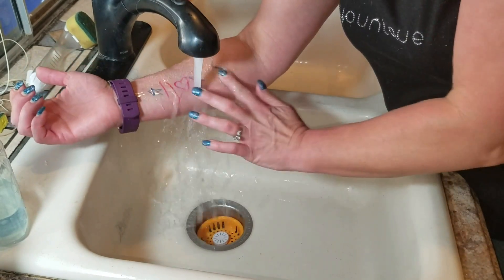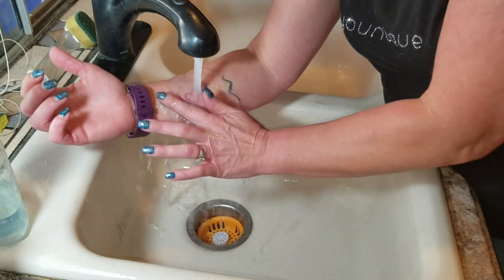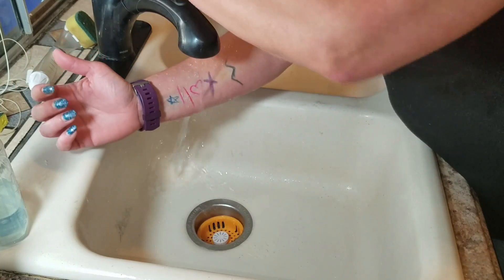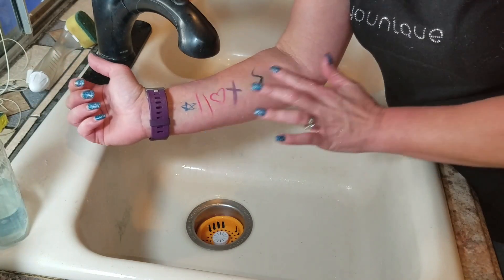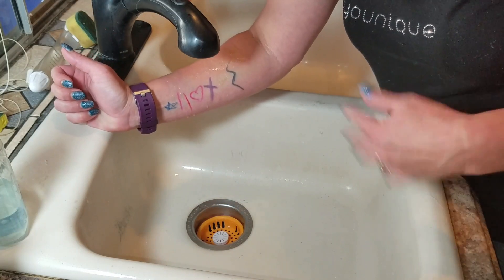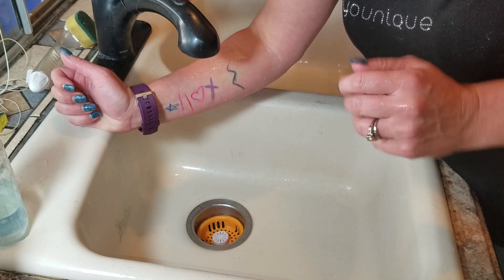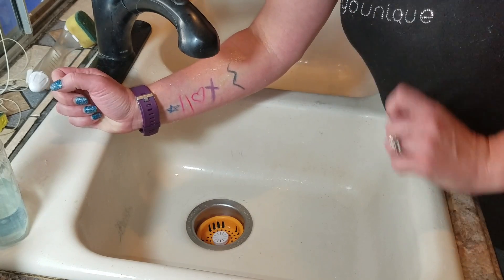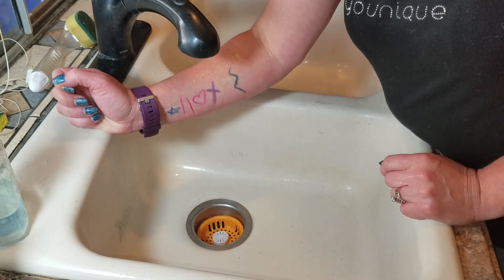Younique Pencil Liners take the water test!